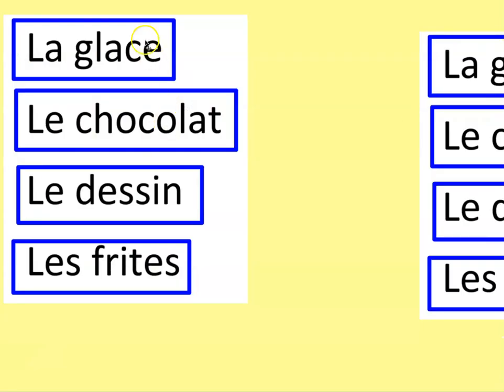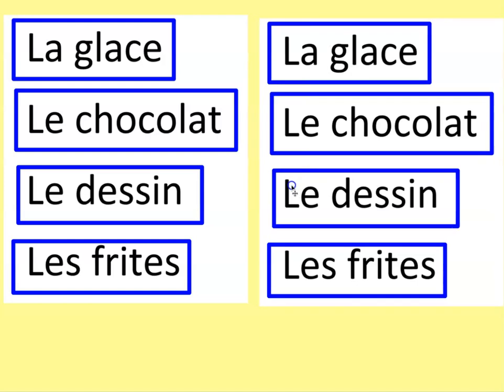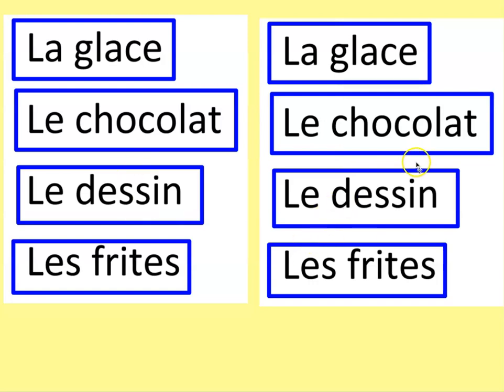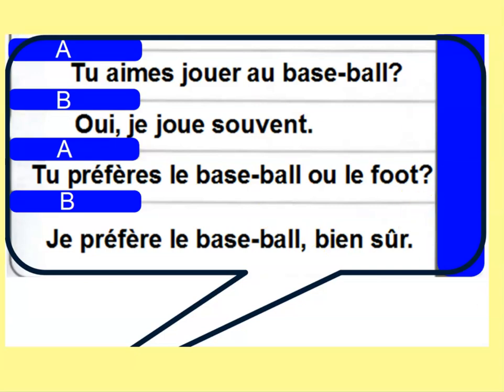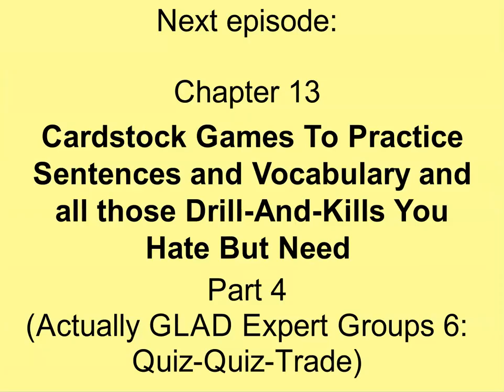Game-Based Learning 40 - Oops I tripped games